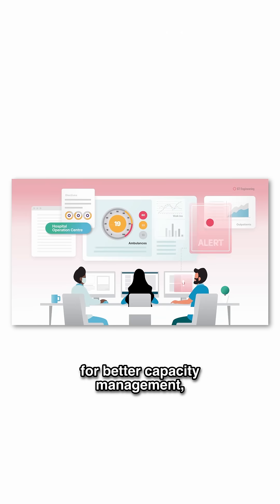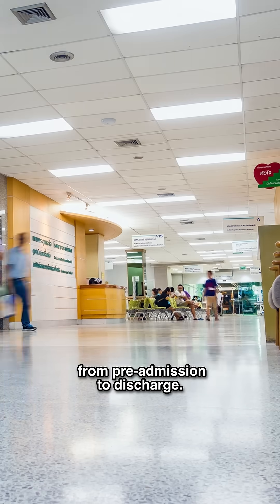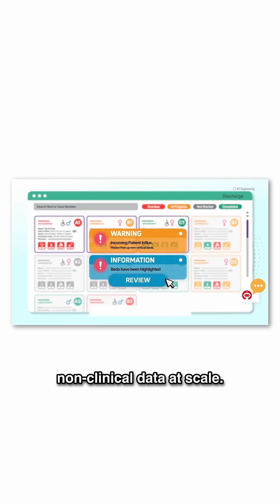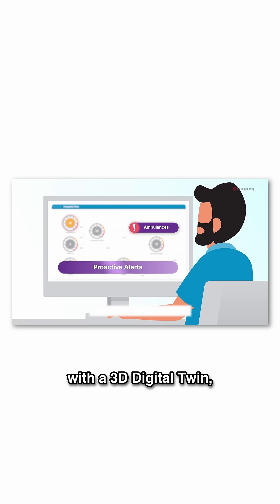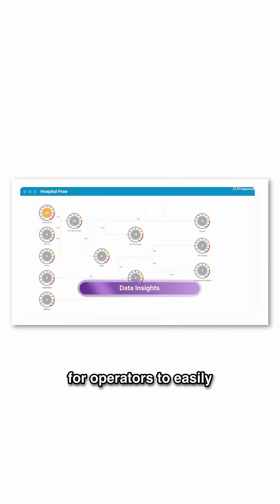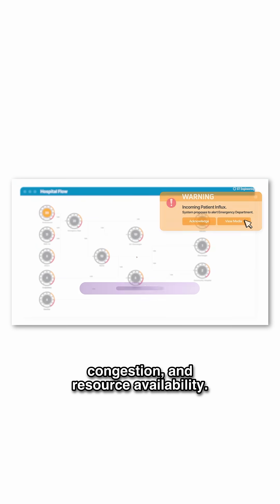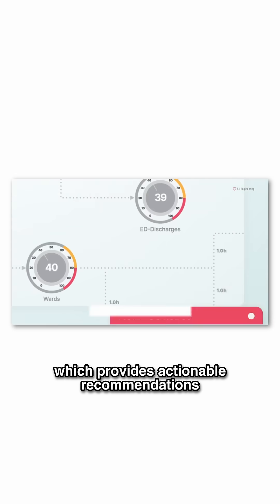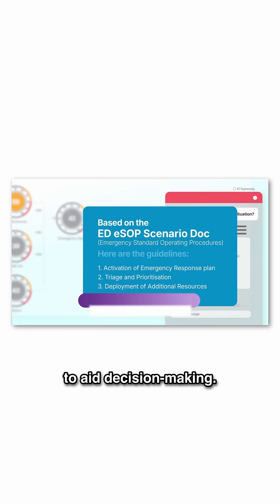Empowering Healthcare Providers with AI and real-time insights across operations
Ever wondered how hospitals cope with immense pressure in daily operations, 24/7? 🧐
With life-changing decisions on the line, having real-time insights matter. That’s why Terence Poon, Technical Lead, Enterprise Digital, and his team created AGIL® Care, an advanced hospital operations management system that leverages AI, advanced analytics, and visualisation to help hospital teams stay ahead. From managing patient flow to optimising capacity, it empowers faster, sharper responses when it matters most.

🎥 Watch Terence share how we’re advancing healthcare operations with technology.